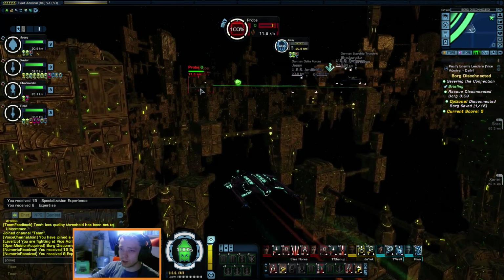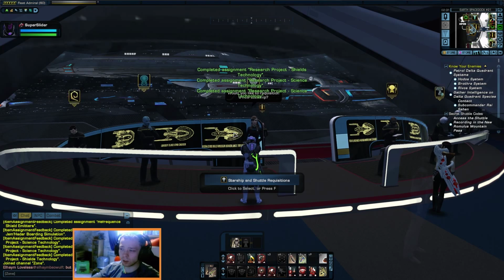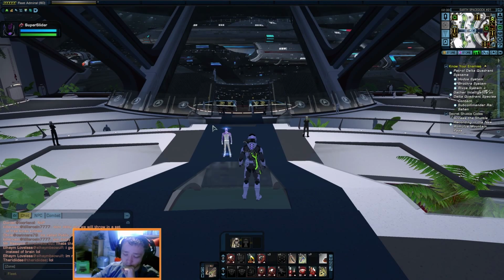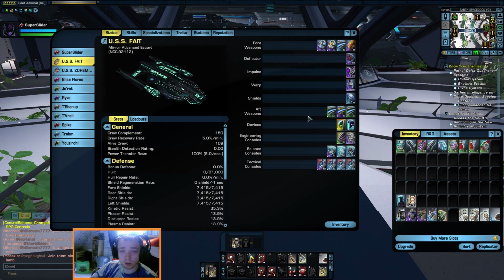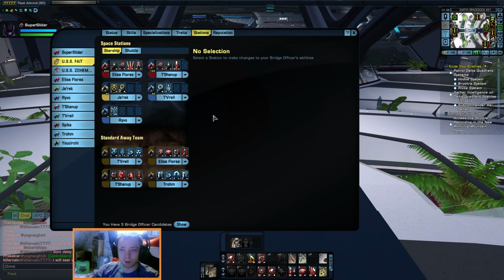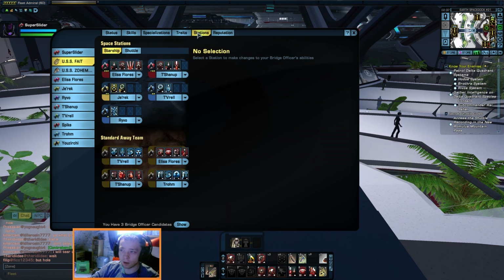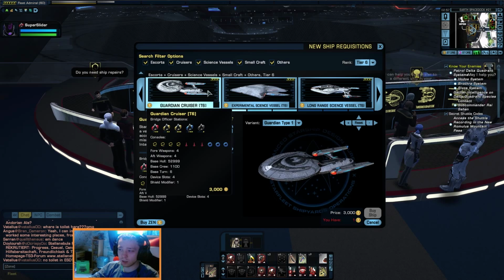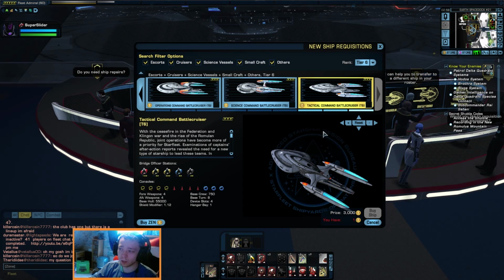Star Trek Online Introduction and Space Combat Gameplay - Why is this game so addicting?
In this video I will be playing some Star Trek Online, using a ship that is not very good. I need your opinion about buying a new ship from the T6 range. A ship like that seems very good to me, so I want to know if it's worth it or not.

Anyway in this video I explain what this game is all about and after that I will show a battle with the borg, undine and Voth in space. It's a very addicting game once you really get the hang of it.

Let me know if you guys want to see more Star Trek Online and if you liked this video then be sure to hit that like button and also subscribe for more videos.

Have a wonderfull and save day, Peace Out!